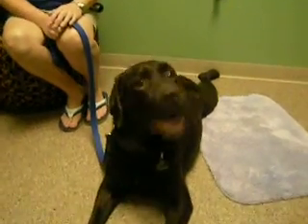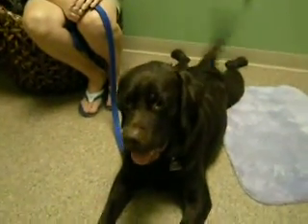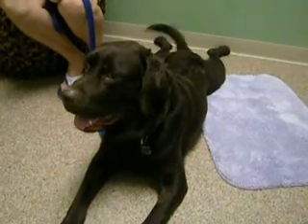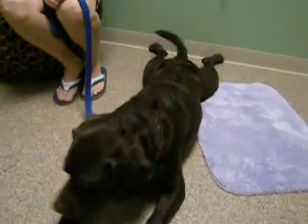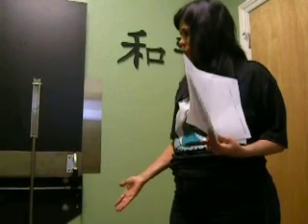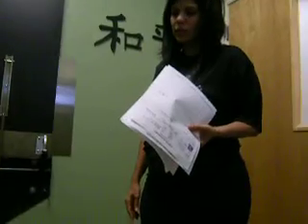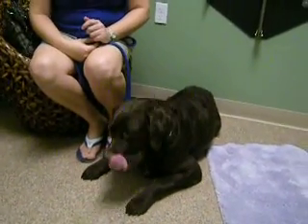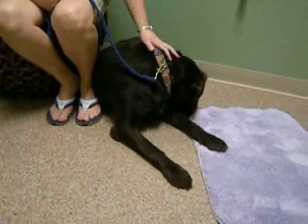Liver failure reversed with acupuncture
This patient was anorexic and weak due to liver failure. When traditional medicine failed to improve his condition the owner came to us for acupuncture. With the addition of Dudley's diet he made a full recovery.